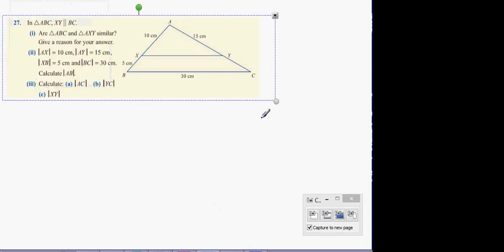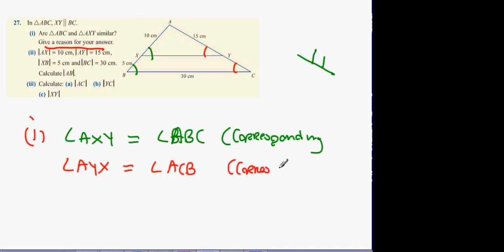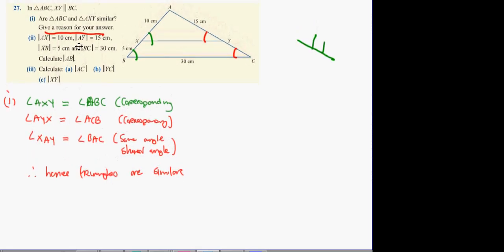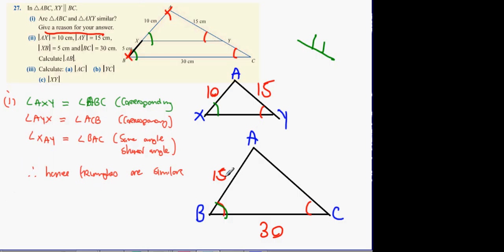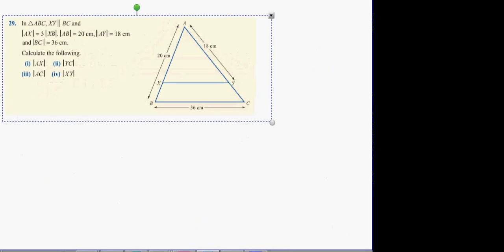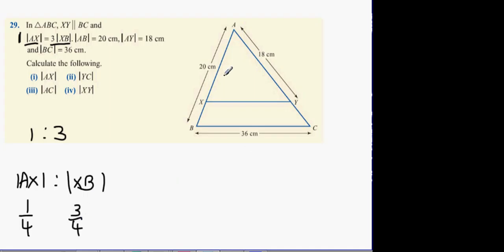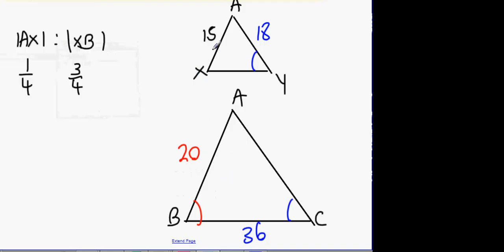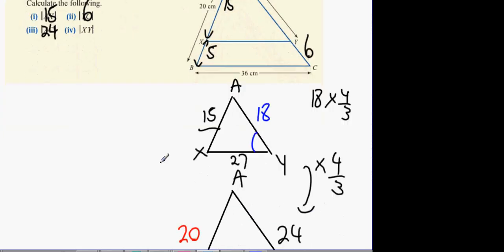6th exercise 6 8 q27q29